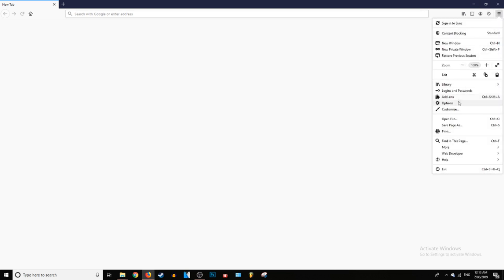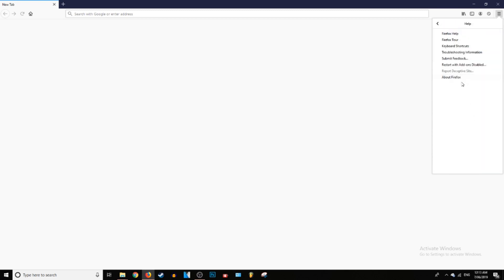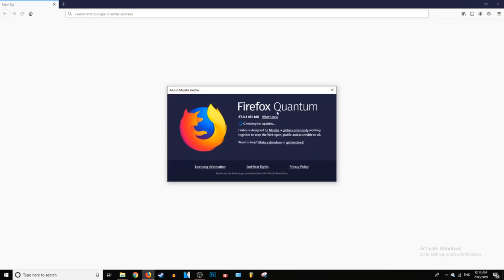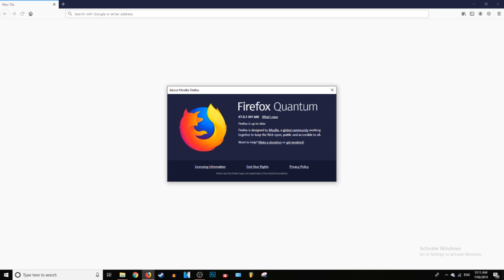How To Check Version In Mozilla Firefox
~ GysticTutorials